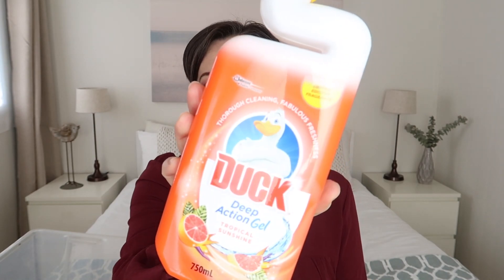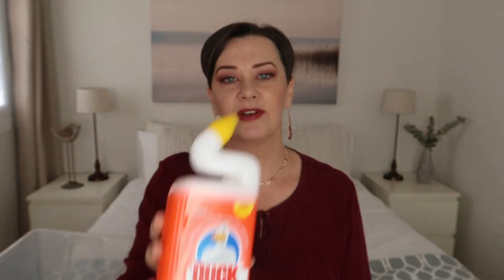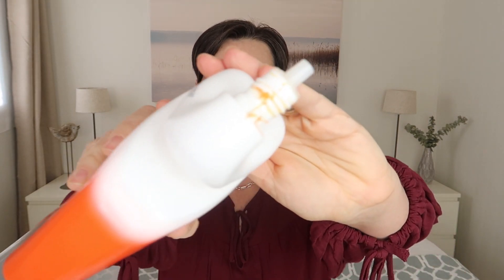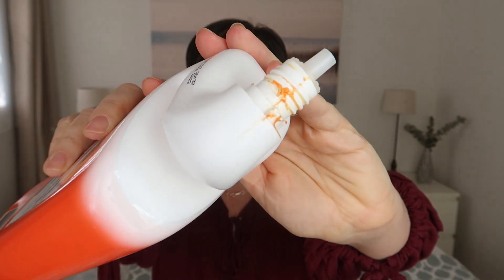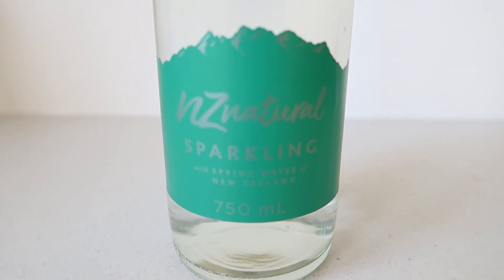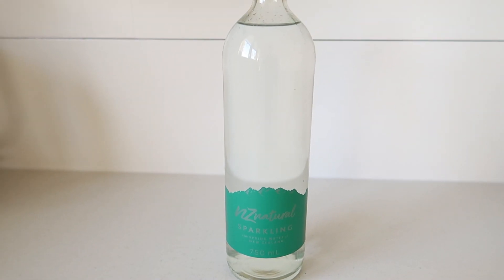August 2020 Fails, Faves & Fiction | A Thousand Words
FAILS
Unfortunate coloured toilet cleaner

Select olive oil spray
Wusthof knife *

BOOKS
61 Hours by Lee Child (Jack Reacher) *
The Mother-in-Law by Sally Hepworth *
When Life Gives You Lululemons by Lauren Weisberger *
Origin by Dan Brown *

Hawera
4640
Taranaki
New Zealand